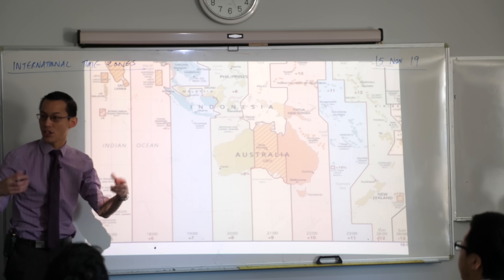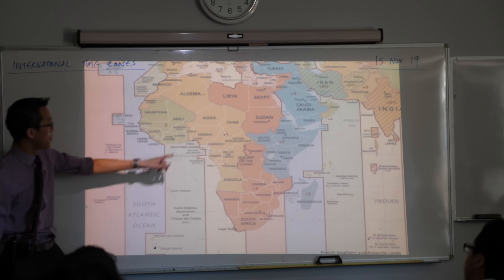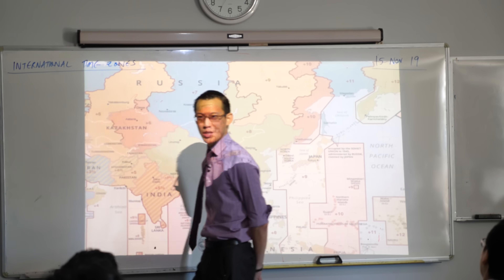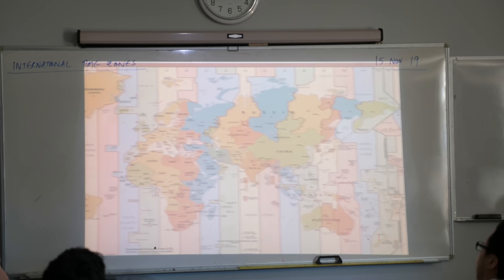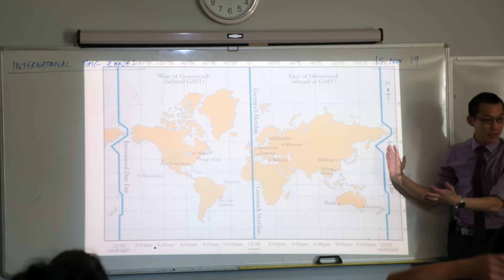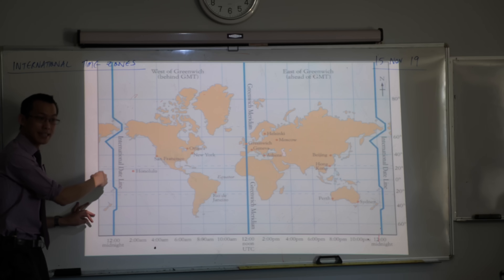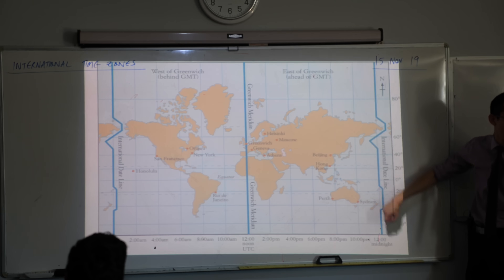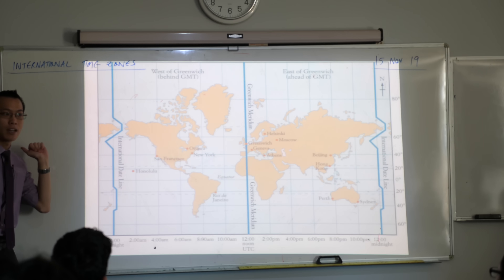International Time Zones (2 of 2: How do we use them?)